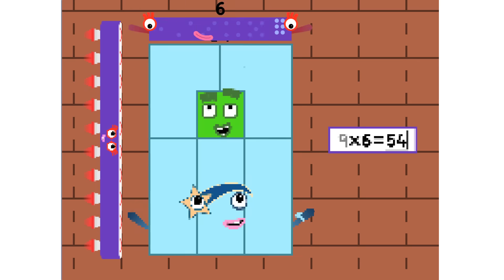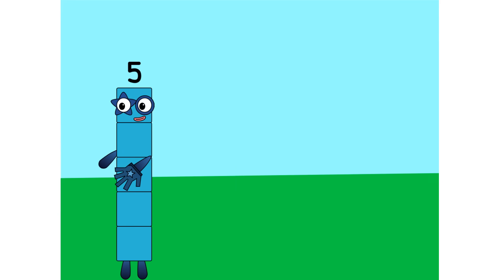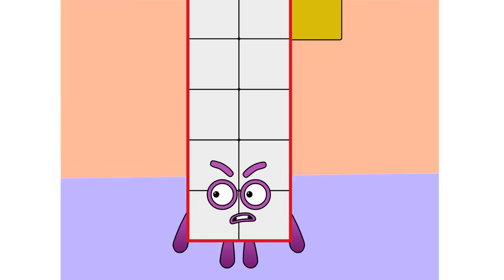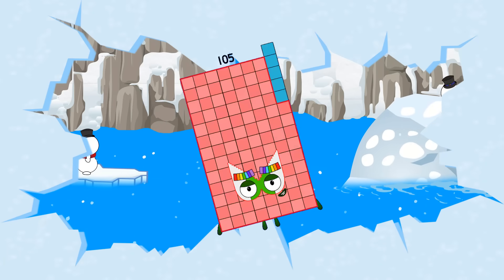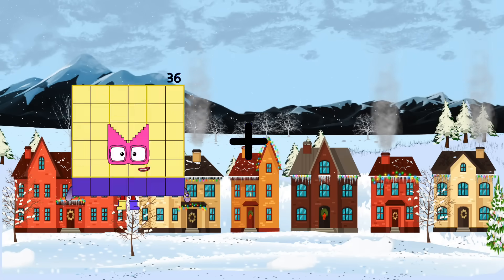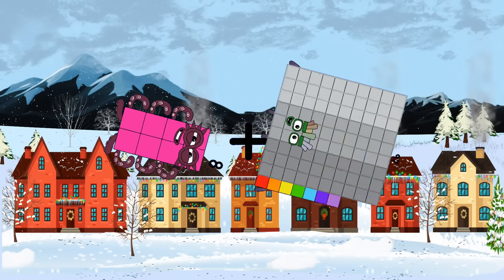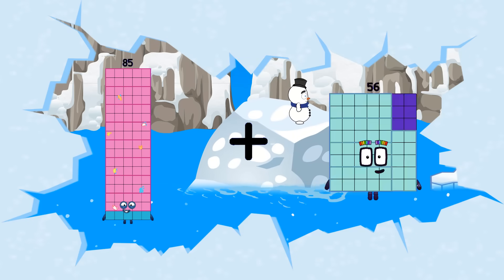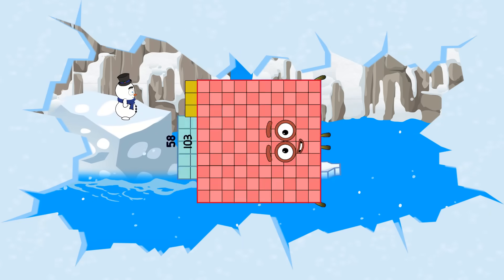Numberblocks Math: Learn Adding Numbers | Numberblocks Sneezes | LEVEL 2 | #607